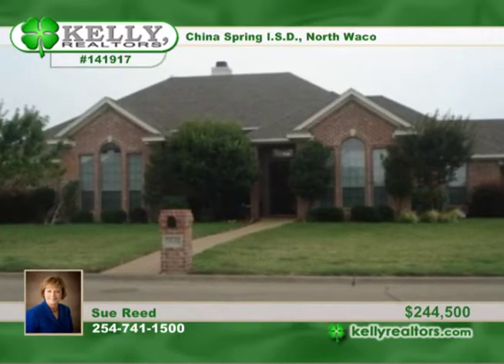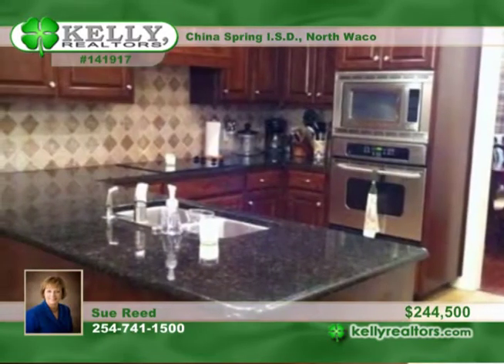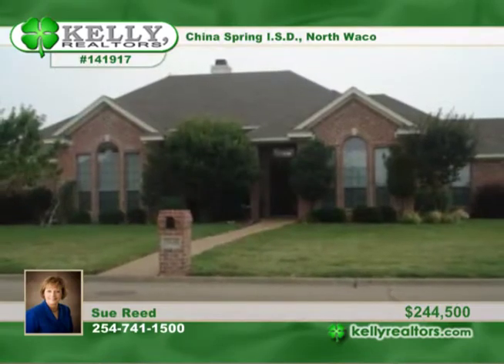Home for sale in North Waco, TX | $244,500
Wonderful home in popular Tree Lake Addn. Formal dining, formal living with lots of built ins. Lrg kitchen w/ granite counter tops, lots of cabinets, and largebreakfast area. 2nd living area or media room on back of home. Isolated guest suite with full bath. Large yard and oversized covered patio area.